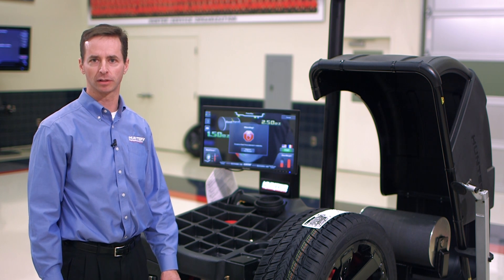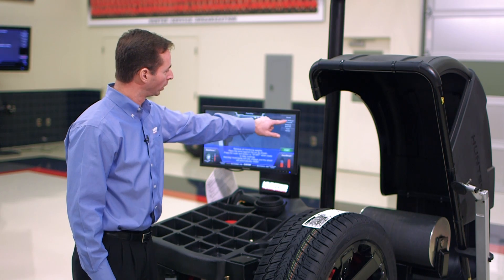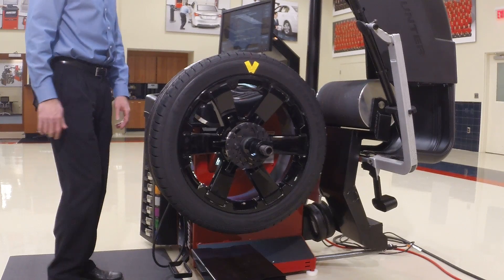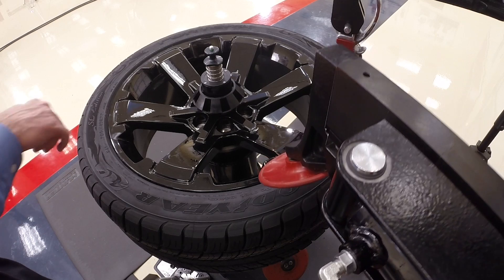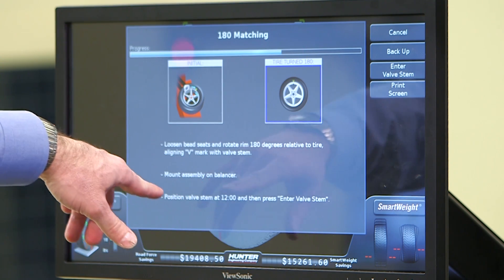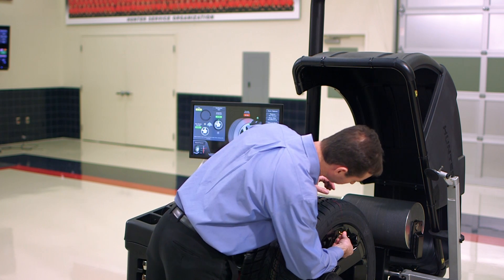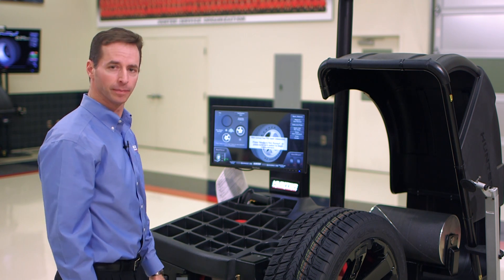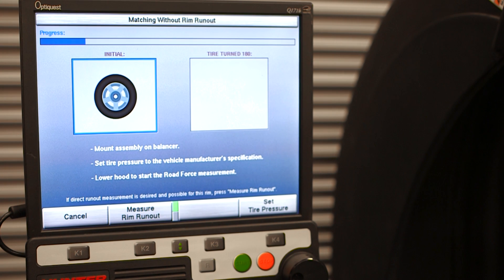Force Matching 180 Procedure - Hunter Engineering Co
This video details an alternate procedure to ForceMatch a wheel/tire assembly.  Instead of measuring rim runout with lasers or dataset arms, the tire is turned 180 degrees on the rim.   This allows the computer to calculate the position of the tire on the rim that will give the best possible ride.